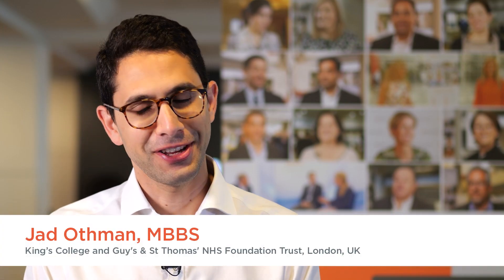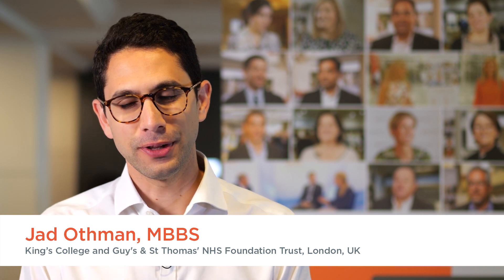The treatment of AML within the United Kingdom NHS framework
Jad Othman, MBBS, King’s College and Guy's & St Thomas' NHS Foundation Trust, London, UK, outlines the standard treatment protocol for patients with acute myeloid leukemia (AML) treated within the UK National Health Service (NHS). Patients receive double induction therapy followed by two consolidation treatments, often within the framework of a UK NCRI trial. This interview took place at the 65th ASH Annual Meeting and Exposition, held in San Diego, CA.